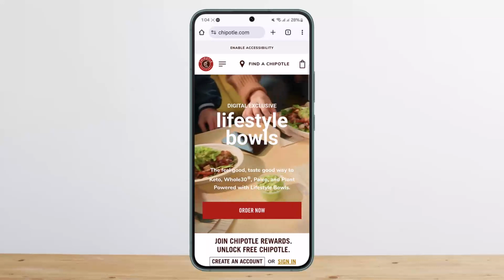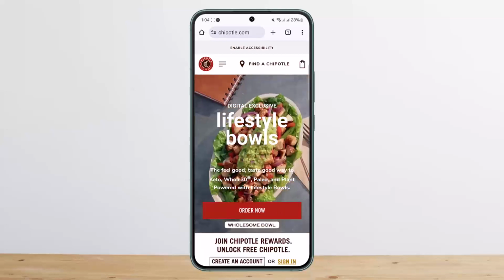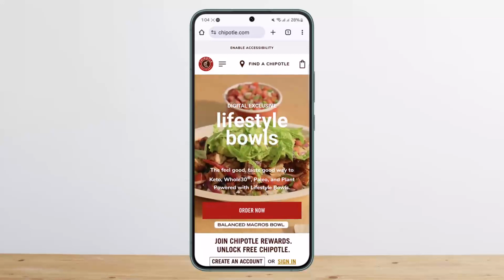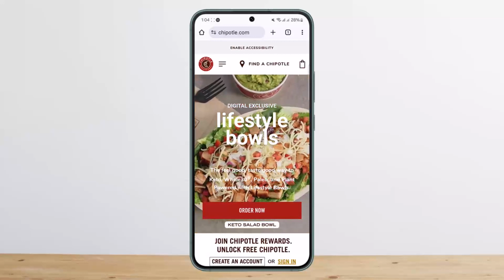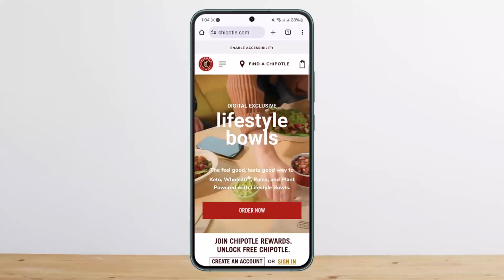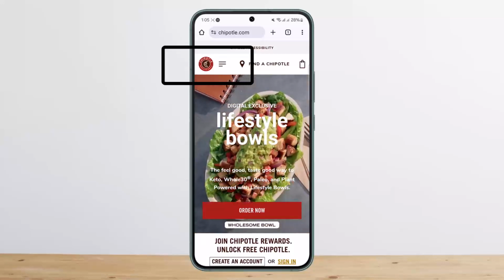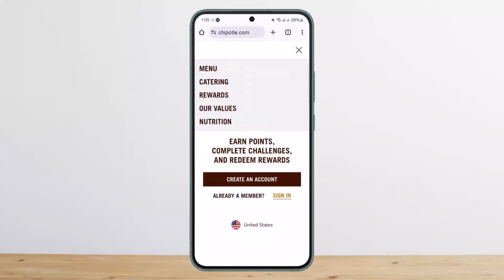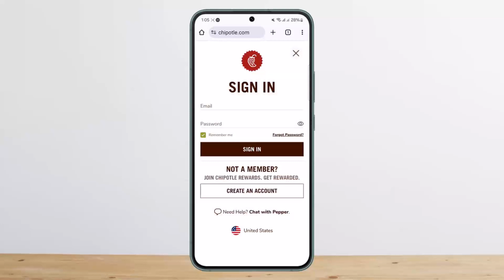How To Use A Chipotle Gift Card Online !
In this tutorial video, I will simply show you how to use a chipotle gift card. So just make sure to watch this video till the end.

~ Video Chapters:
0:00 Introduction
0:18 Redeem Chipotle Gift Card
1:10 Outro